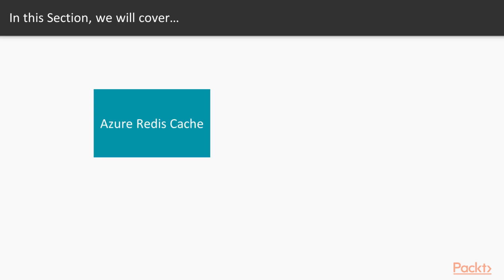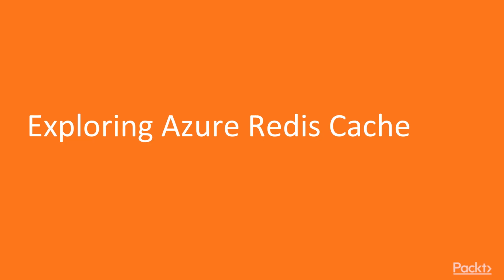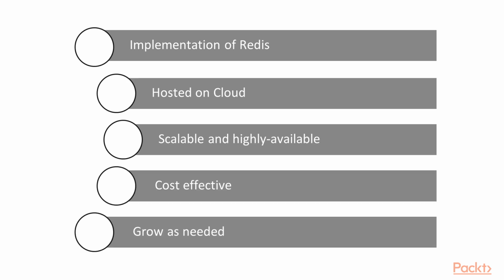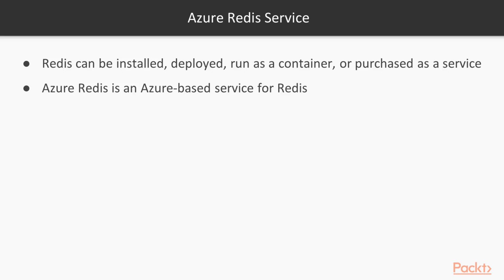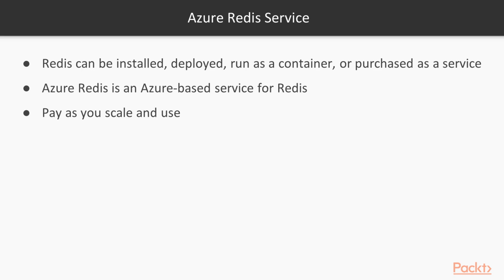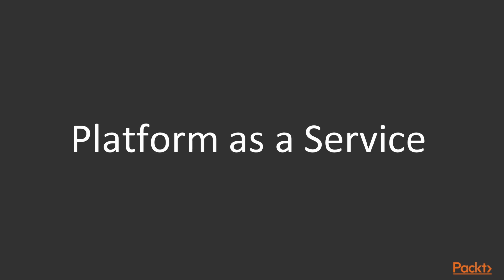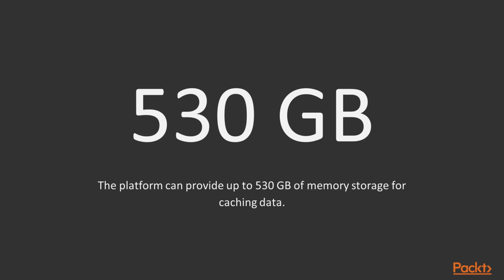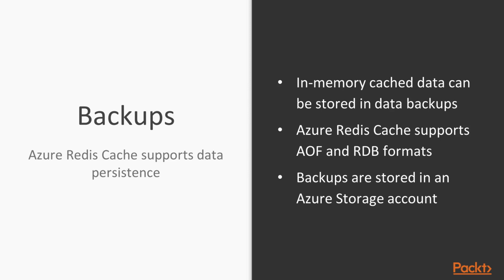Azure Redis Cache: Exploring Azure Redis Cache|packtpub.com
This video tutorial has been taken from Azure Redis Cache. You can learn more and buy the full video course